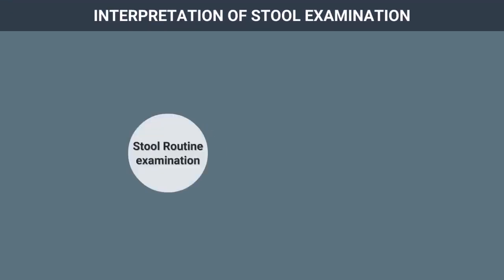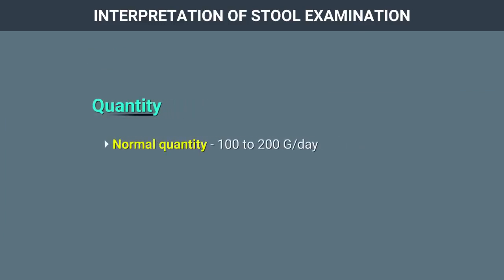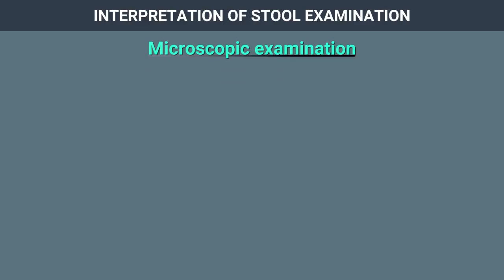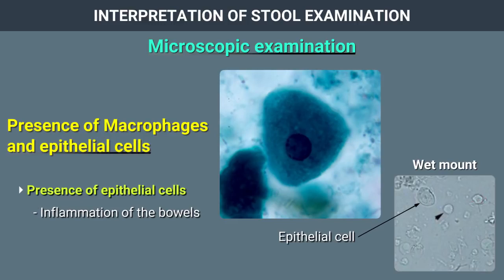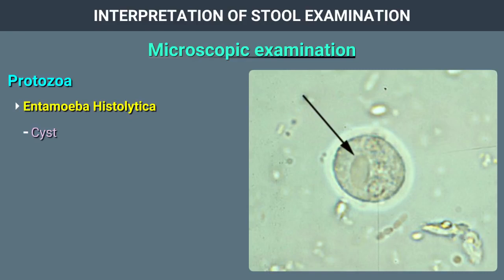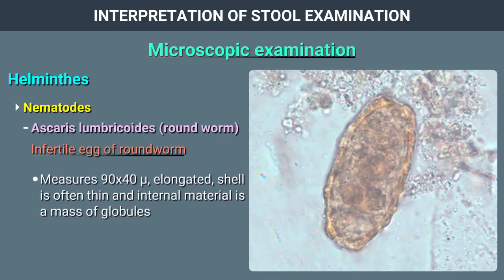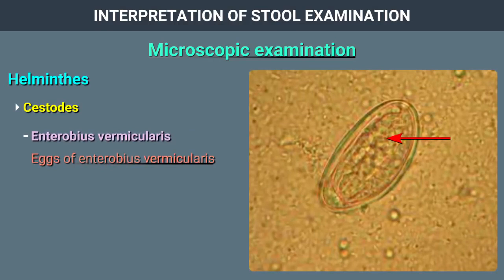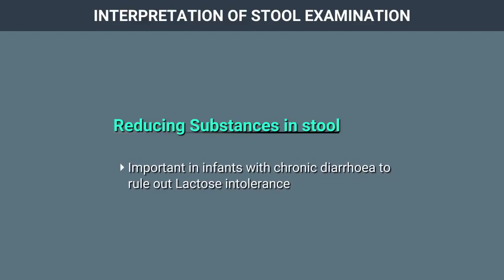Interpretation of stool Examination